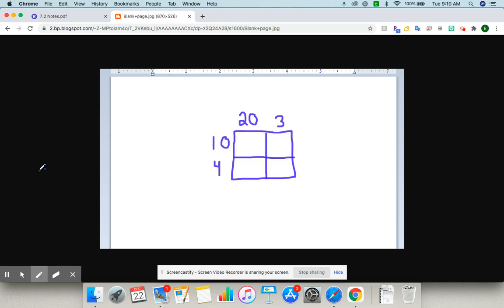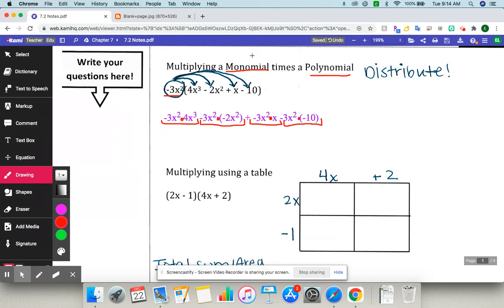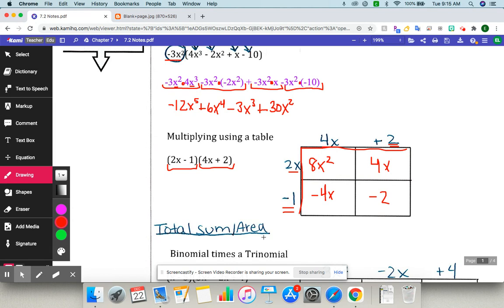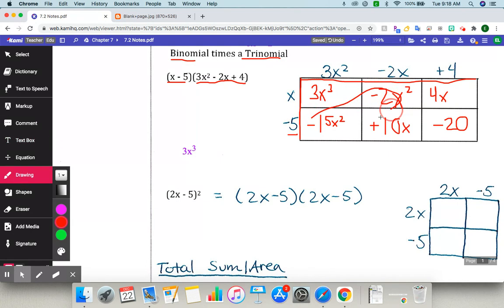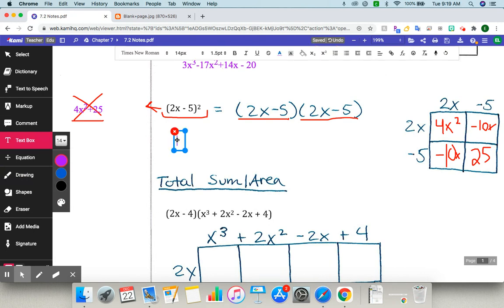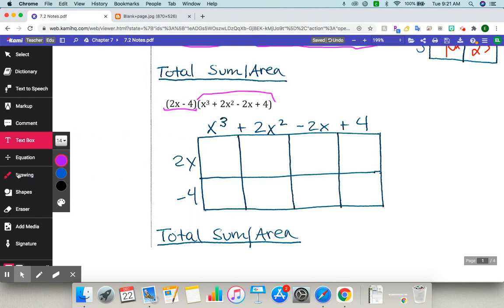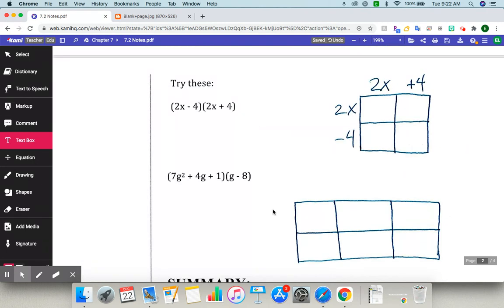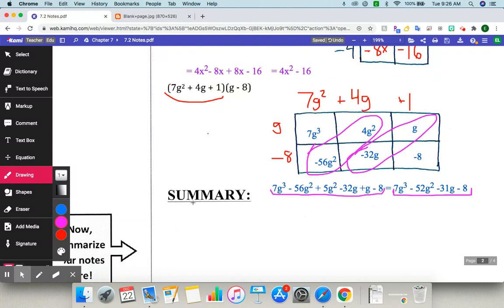7.2 Notes: Multiplying Polynomials